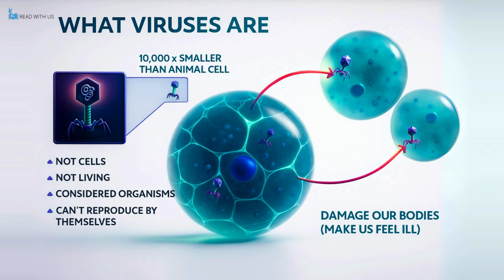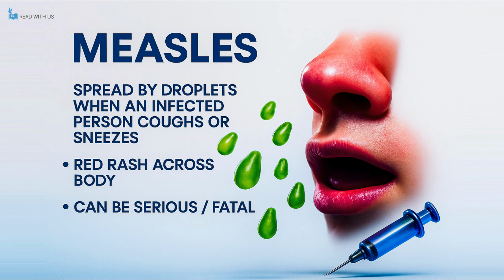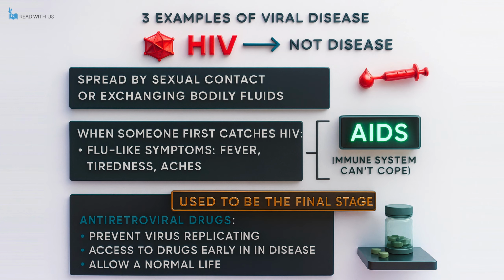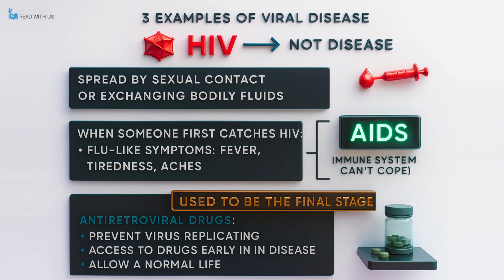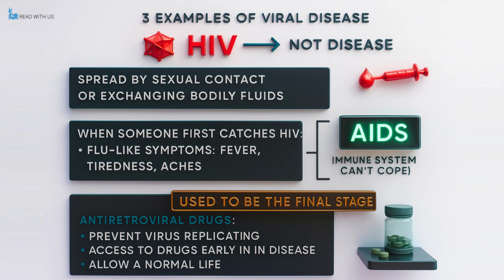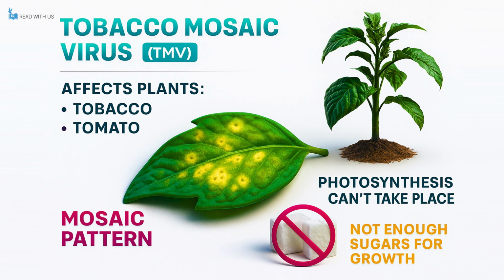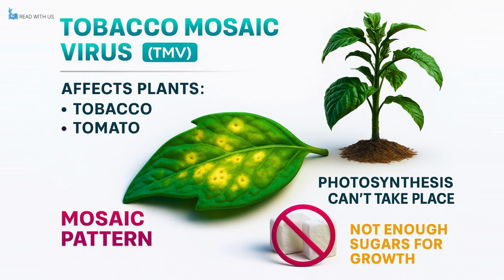3.2 - Communicable Disease 2 - Viruses#31BIO